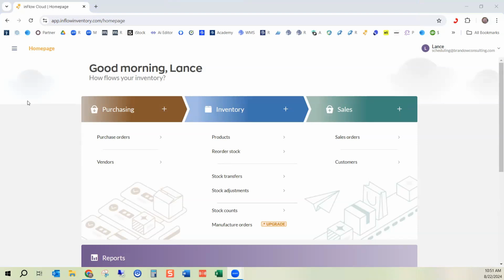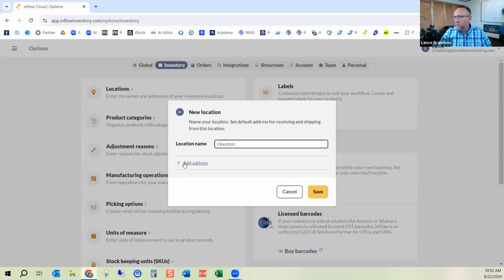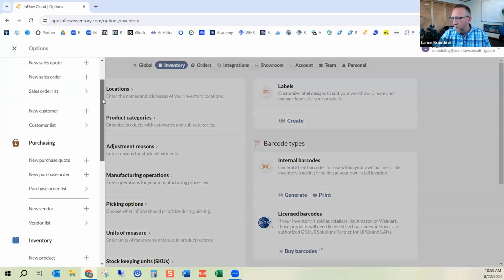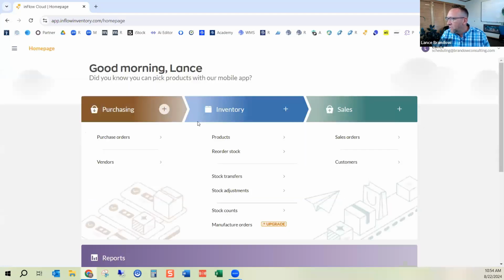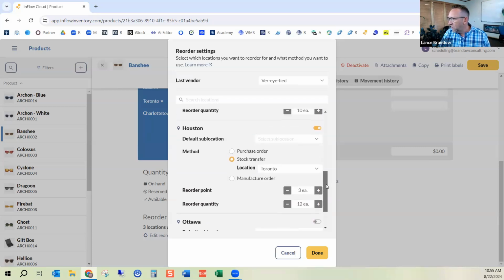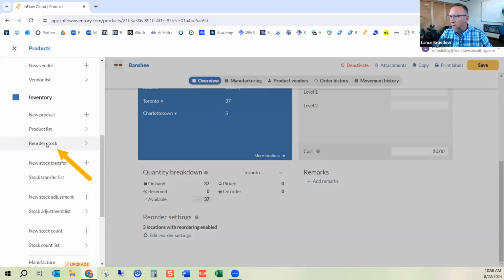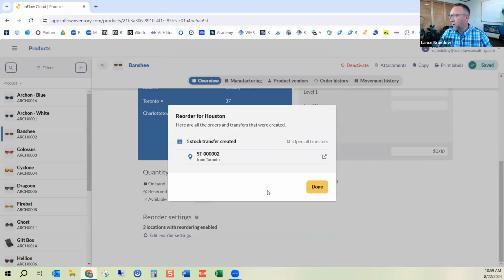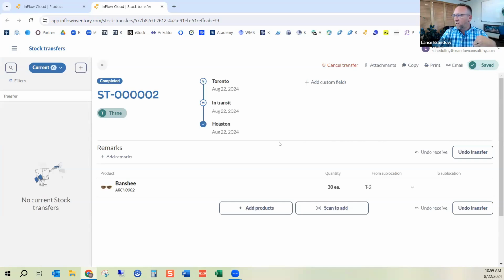InFlow Inventory Site Stock Transfer Simple Steps Tutorial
00:00  Introduction:
00:23  Create a new location
01:30  Create a stock transfer
02:35  Re-order Point set-up
04:10  Re-order stock